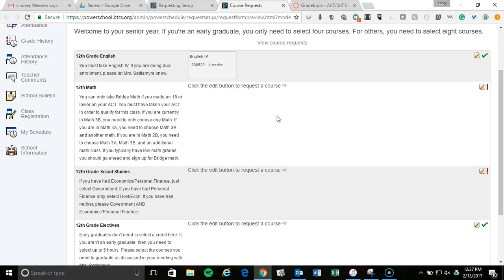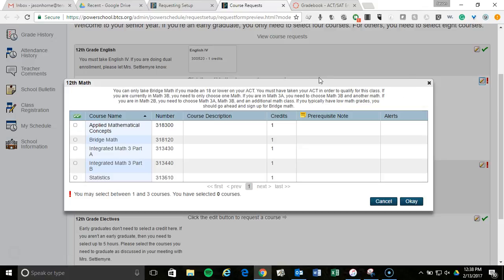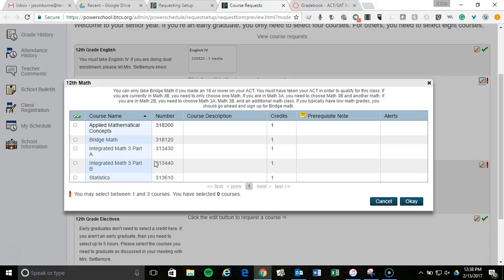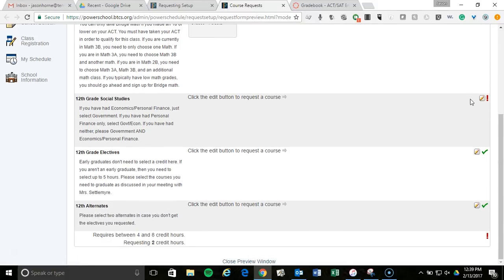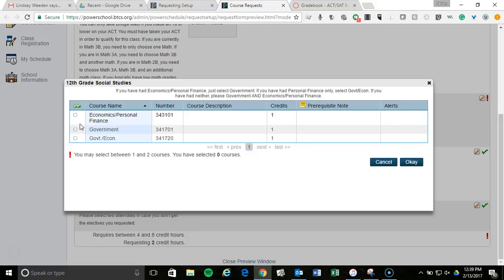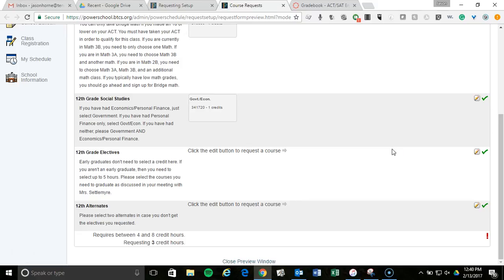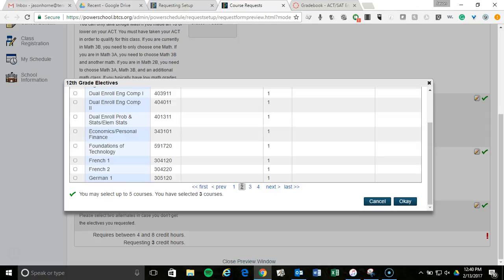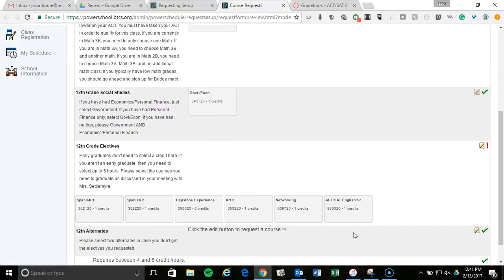Senior Registration Guide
For students who will be seniors in 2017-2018